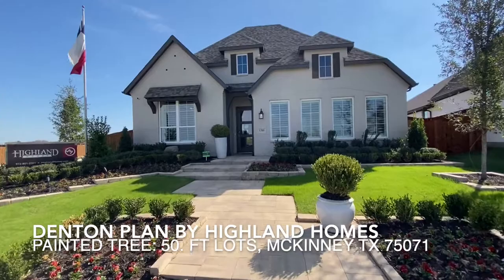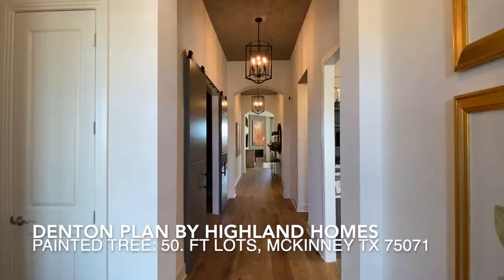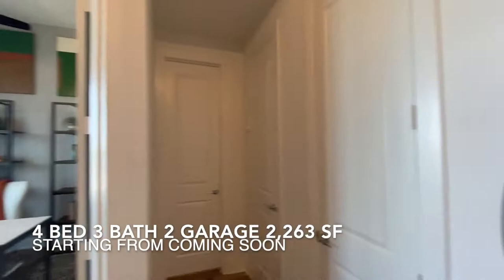Painted Tree McKinney TX Highland Homes Denton Plan Video Tour | McKinney Model Home Tours